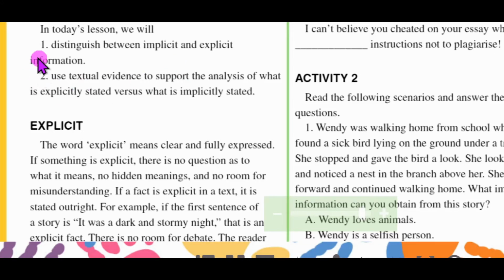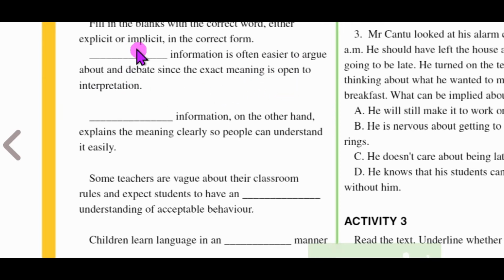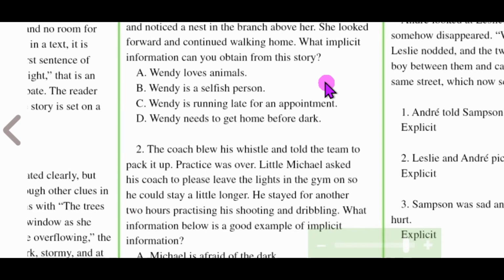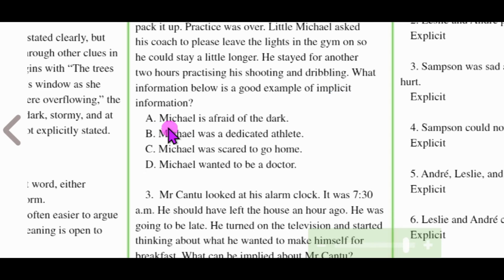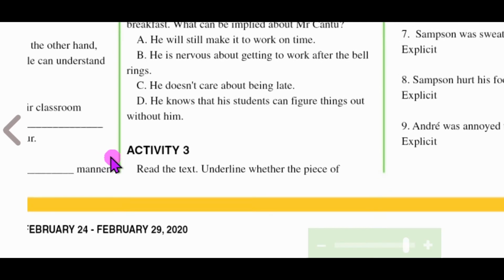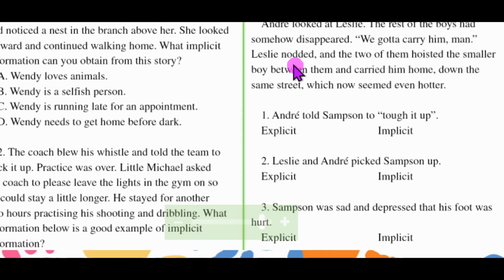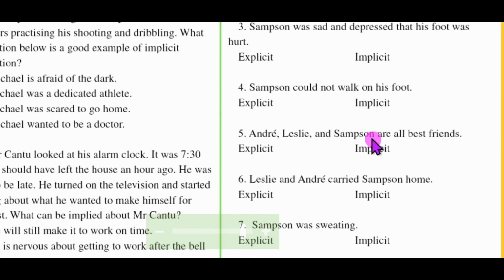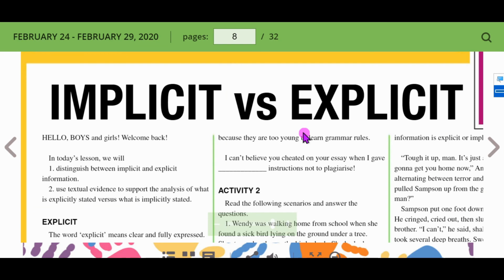Impicit Vs Explicit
Implicit information is not clearly stated.
Explicit information is clearly stated.

Martin trained all week and received many top prize for the race.
Explicit information: Martin trained all week.
Implicit information: Martin won the race